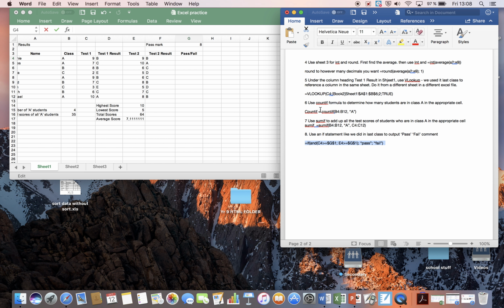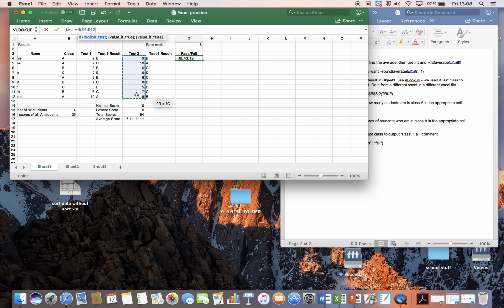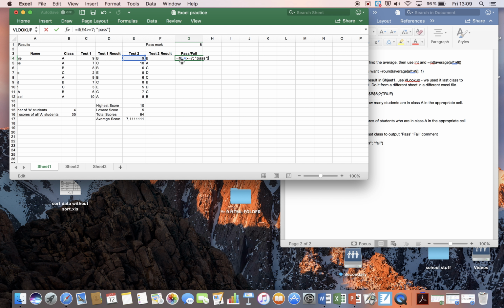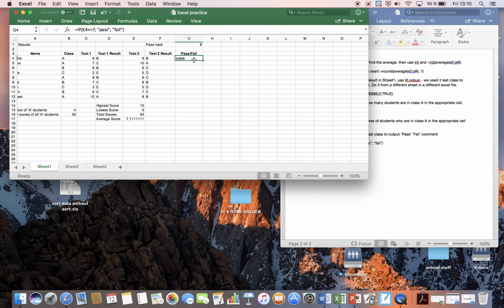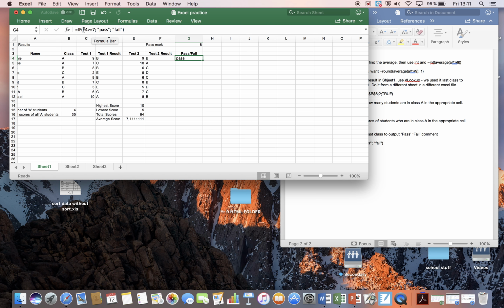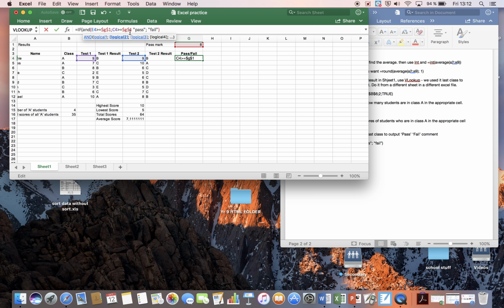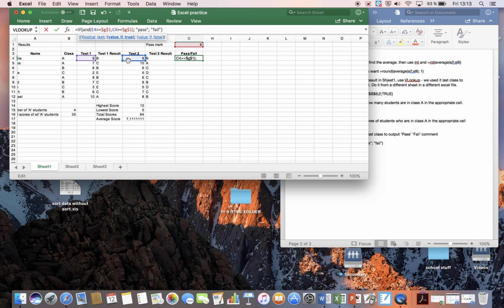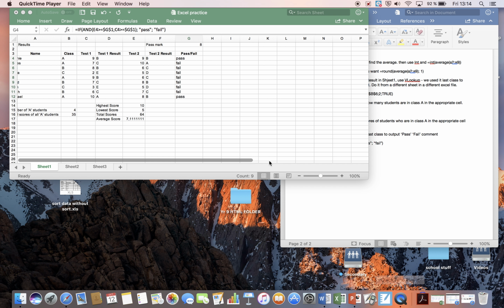Yr 10 excel practice prt 3